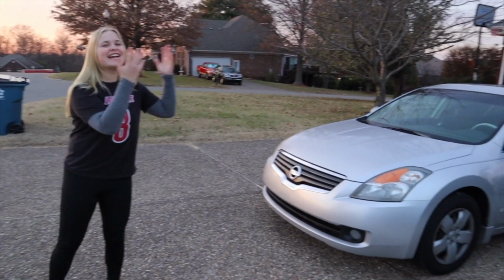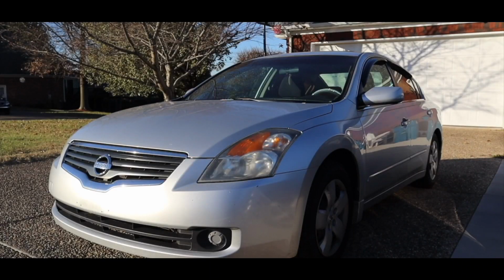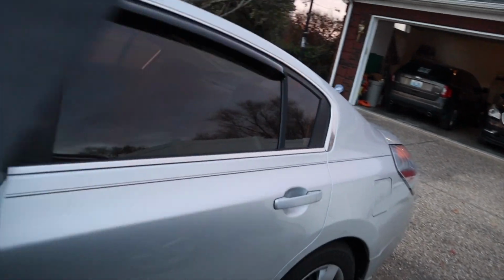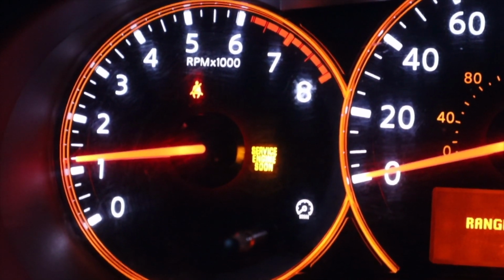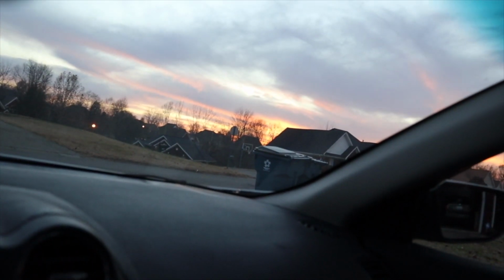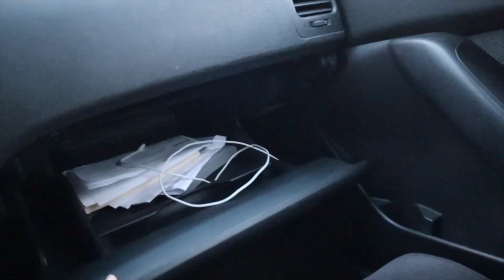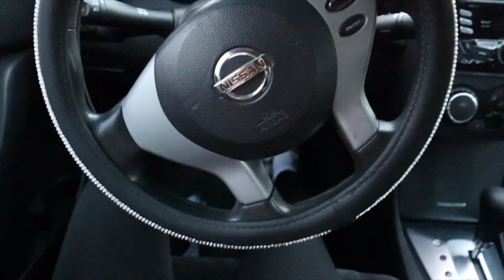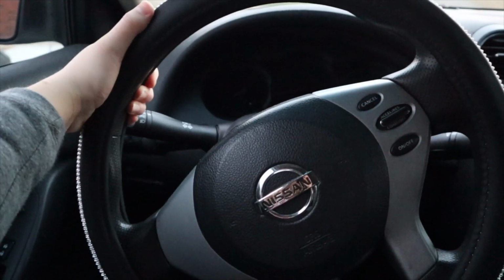I got my first car!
I cannot thank you guys enough for helping make this possible!